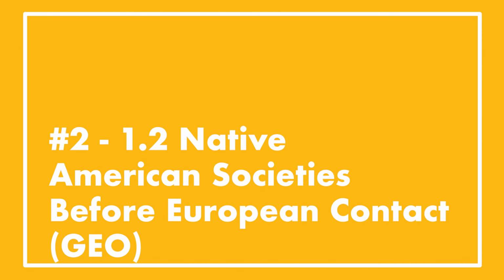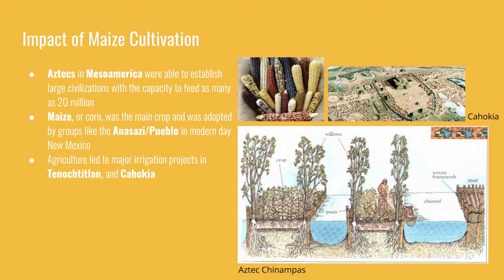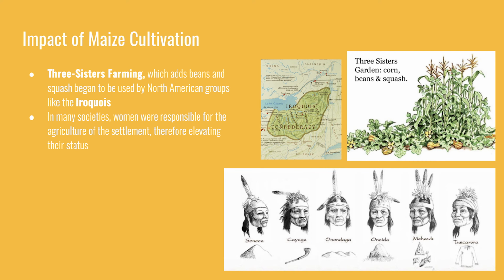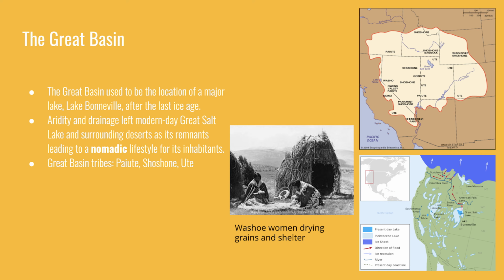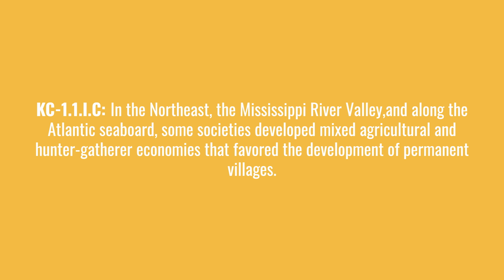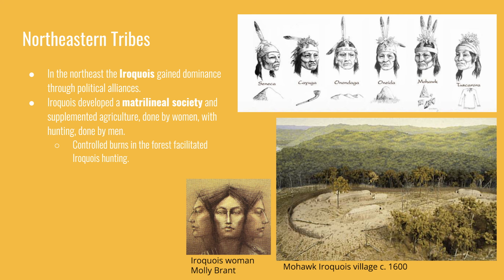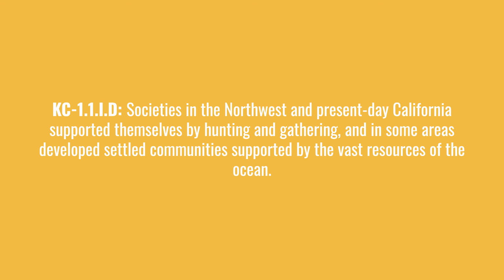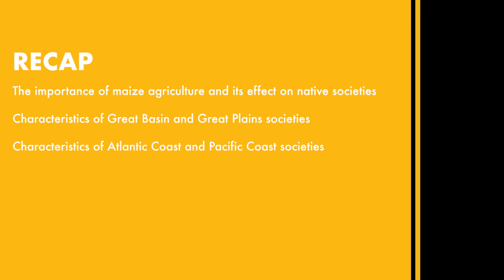#2 - APUSH 1.2 Native American Societies Before European Contact [UPDATED]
0:00 Introduction
0:41 Impact of Maize Cultivation
2:33 The Great Basin
3:51 The Great Plains
5:08 South Eastern Tribes
5:22 Northeastern Tribes
6:34 Western Tribes